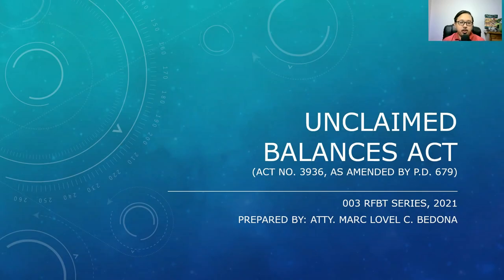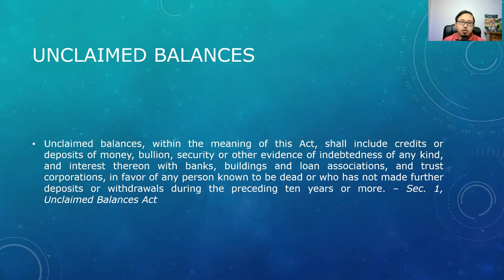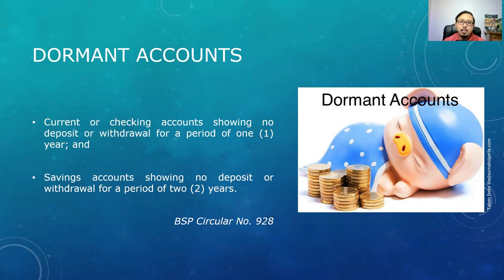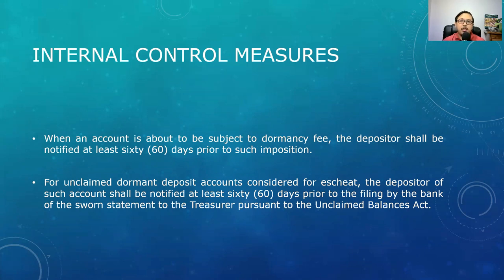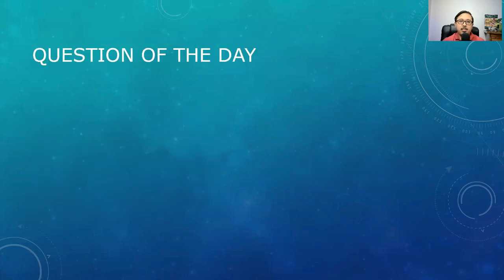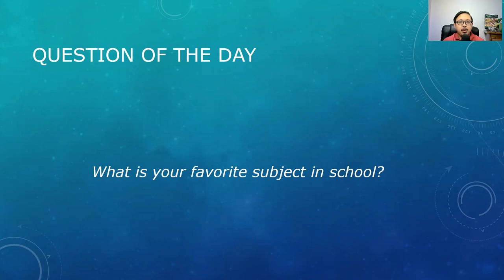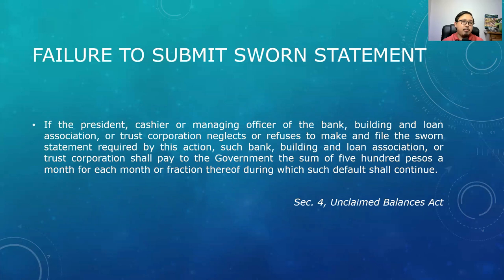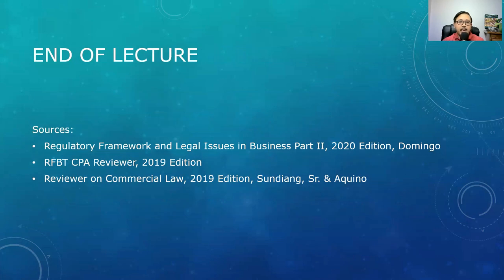Unclaimed Balances Act (RFBT Series, 2021)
Have you ever forgotten that you have a bank account with a certain bank and it's been years since you last made a transaction with it? If you think that interest has accumulated substantially over the years, you are merely half-correct. If you haven't touched your bank account for 10 years or more, you might be surprised that all your money in that account is gone. Here's why.